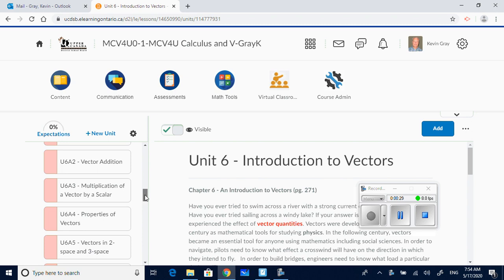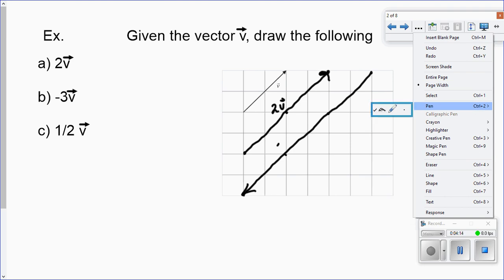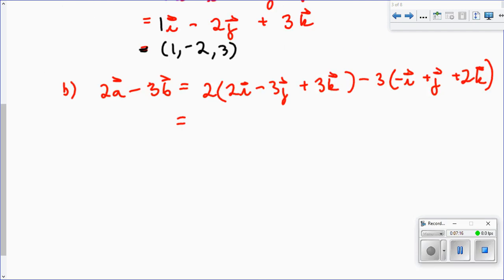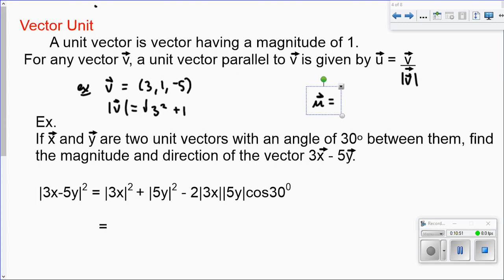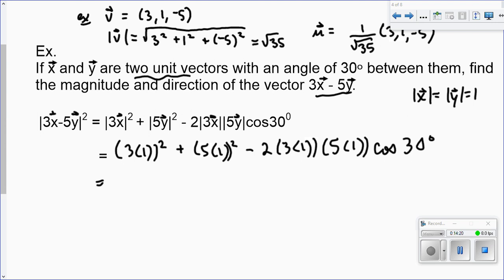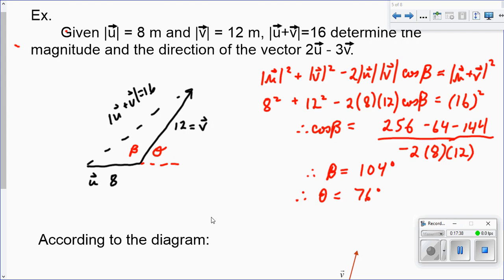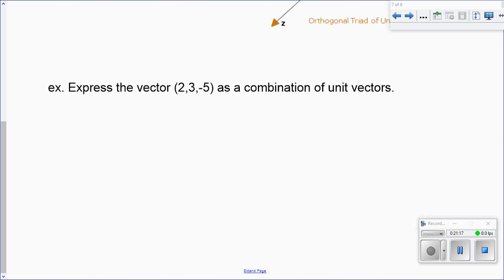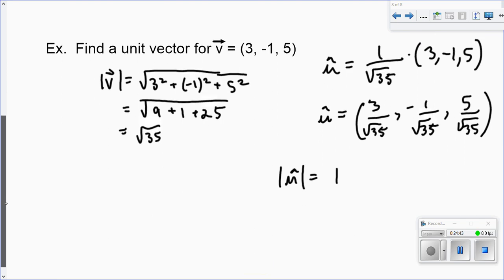6.3 Multiplication of Vectors by a Scalar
6.3 Multiplication of Vectors by a Scalar